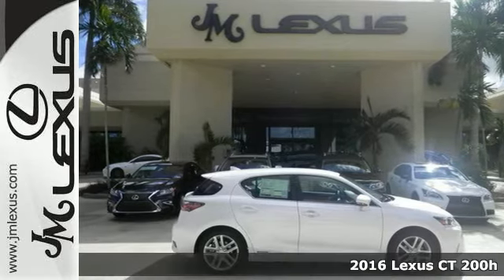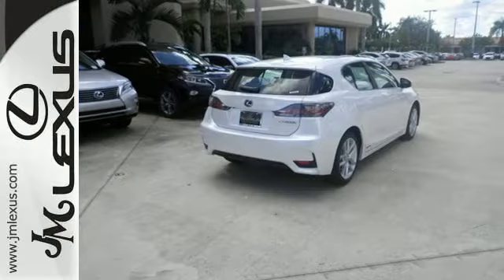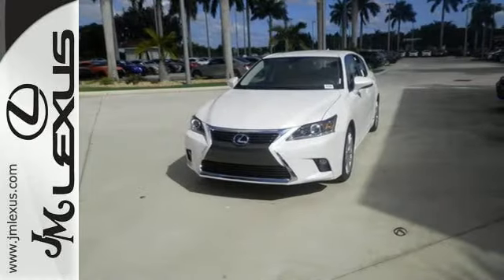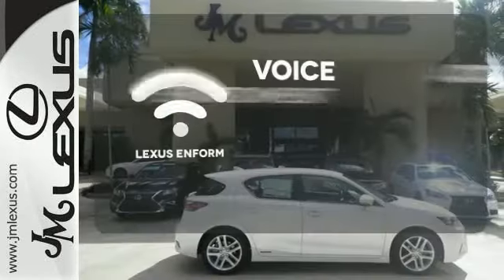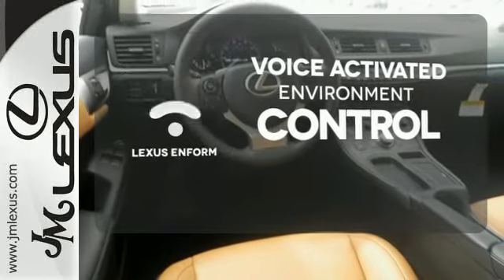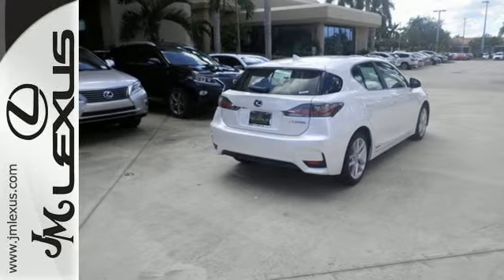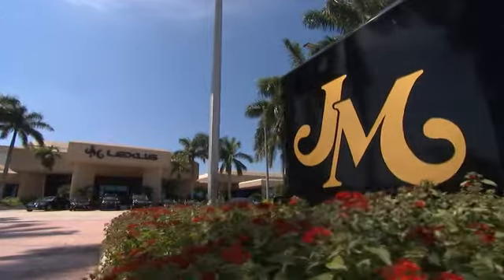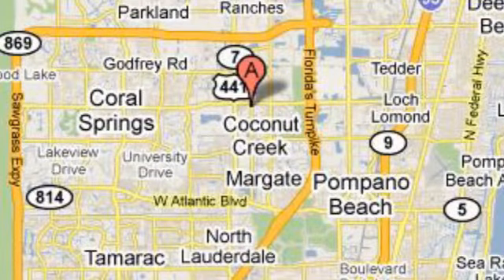New 2016 Lexus CT 200h Margate FL Ft-Lauderdale, FL #601730 - SOLD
Year: 2016
Make: Lexus
Model: CT 200h
Trim: Premium
Engine: 1.8L 4 cyls Hybrid
Transmission: CVT (Continuously Variable)
Color: Eminent White Pearl
Interior: Caramel
Stock #: 601730
VIN: JTHKD5BH8G2256817
You are currently viewing a new 2016 Lexus CT 200h with JM Lexus the #1 Volume Lexus Dealer since 1992! Thank you for your interest. We look forward to working with you. Stock #: 601730 Exterior: Eminent White Pearl Interior: Caramel Trim: Premium JM Lexus 5350 West Sample Rd Margate FL 33073

Address:
5350 W Sample Rd